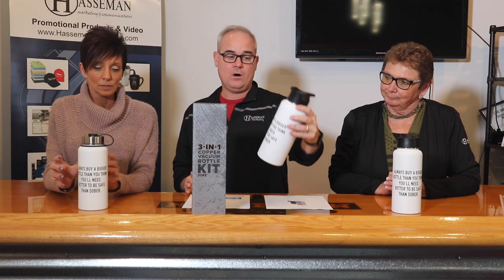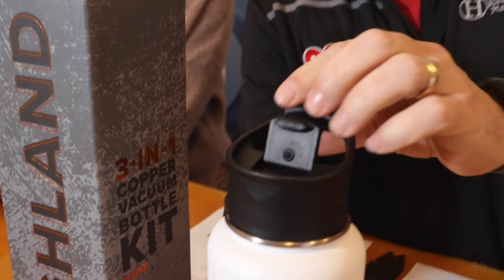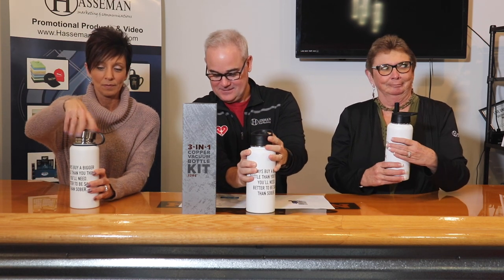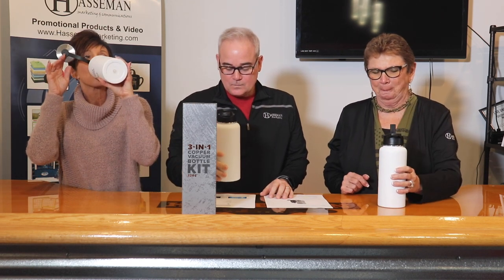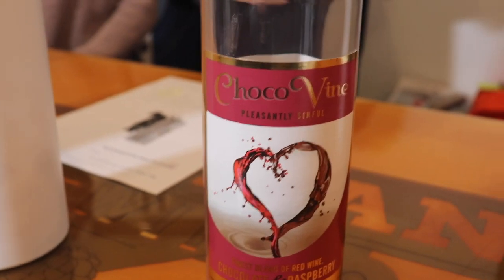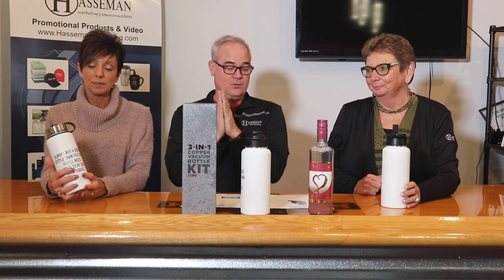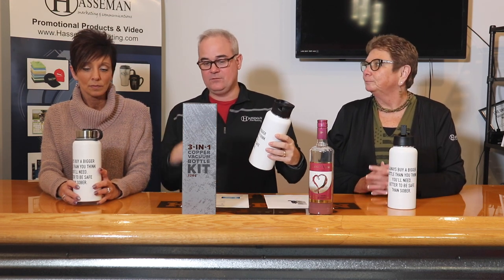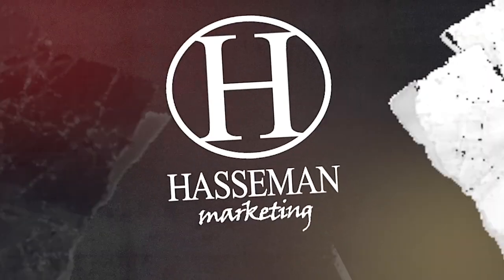The Creamiest Wine We've Ever Had -Thirsty Thursday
How do we do that?  We provide our clients (both large and small) with fantastic marketing campaigns that include promotional products, video production, social media, and graphic design.  We are a full-service marketing company…and we would love to help you!